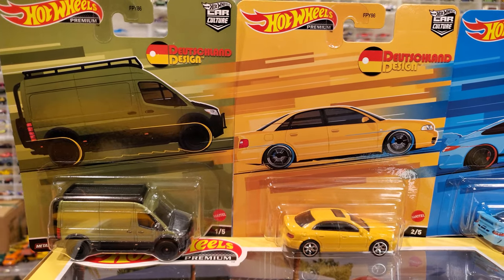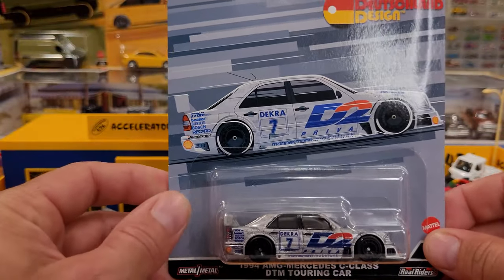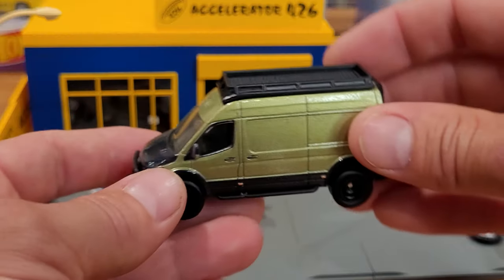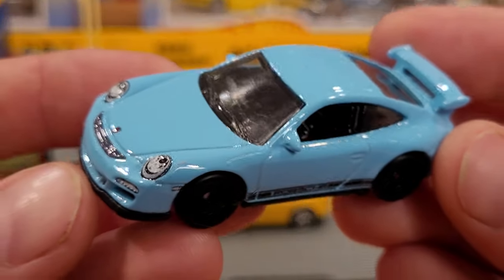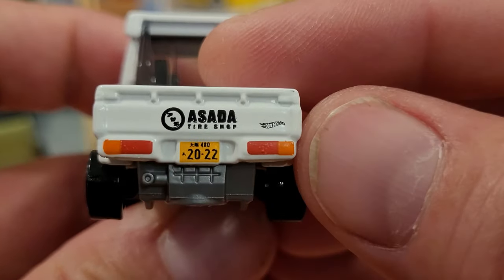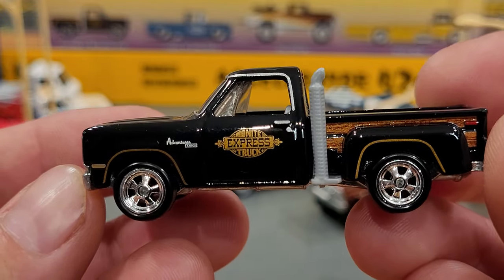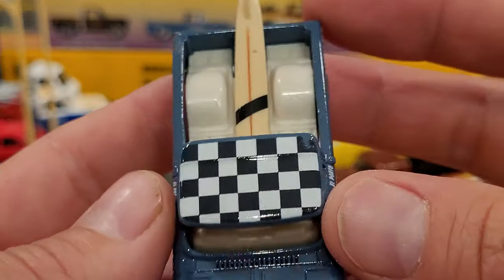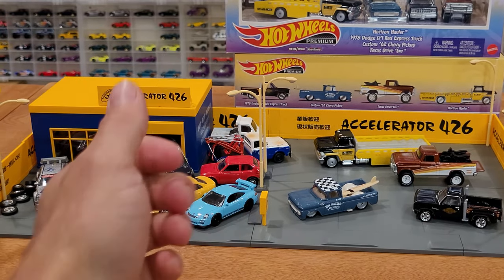Hot Wheels Car Culture at the 1/64 TomyTech Car Delealership!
Welcome to this Hot Wheels review taking place on the rare and vintage TomyTech Tomicarama Car Dealership. Today we are looking at the new release from Mattel, Car Culture Deutschland Design series of five detailed diecast cars featuring all metal construction and Real Rider tires on highly detailed authentic wheels. Also up for a full loose review is the very hard to find Hot Wheels Premium California Truck Collection, featuring some extremely collectible diecast trucks. I found this set at Wal*Mart, and although it was expensive, the trucks featured are highly collectible, and include the Texas Drive 'Em, Midnight Express ('78 Dodge 'Lil Red Express casting), '62 Chevy Pickup, and the Horizon Hauler.
In the Deutschland Design series we find a German themed automotive selection, featuring Mercedes-Benz Sprinter (Green), Audi S4 quattro (Yellow), Porsche 911 GT3 RS (Blue), '12 Mercedes-Benz C63 AMG Coupe Black Series (Red), and a1994 AMG-Mercedes C-Class DTM Touring Car (Silver).
Rounding out the review is a 1976 Honda CVCC Civic from Matchbox!
Enjoy, please comment if you like, and Happy Hunting!!!